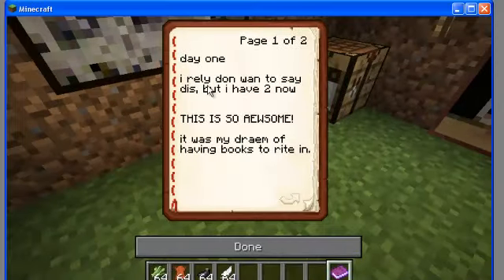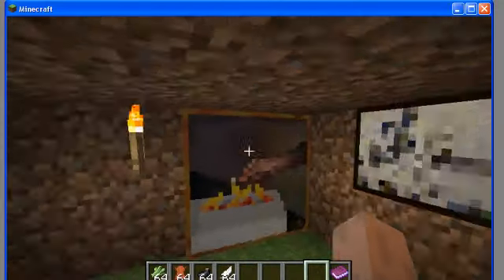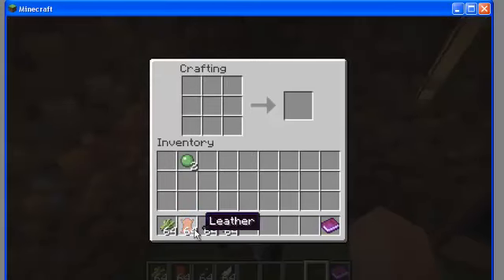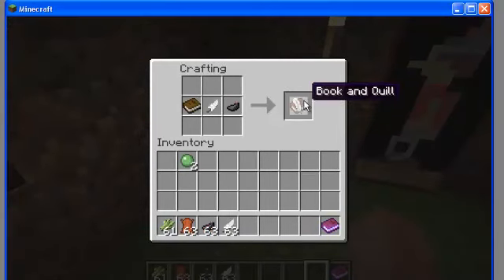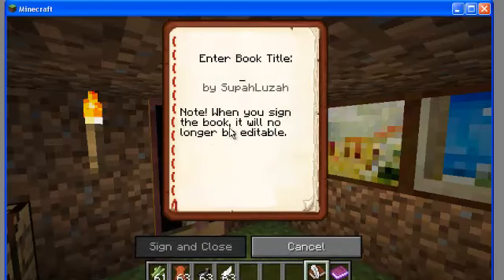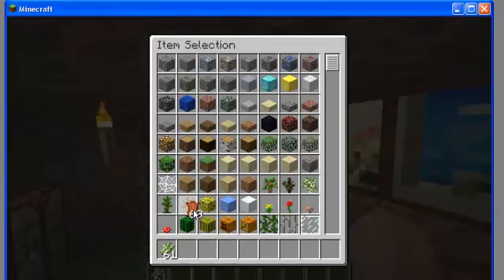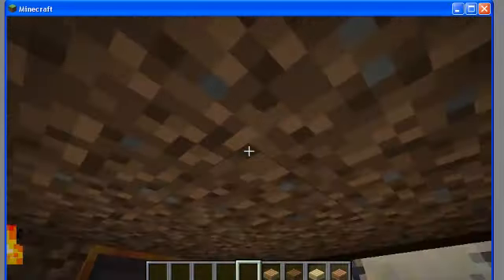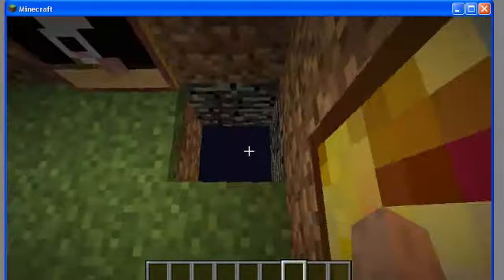Minecraft 12&...gibberish snapshot update!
awesome, i was about to email notch when this update came!